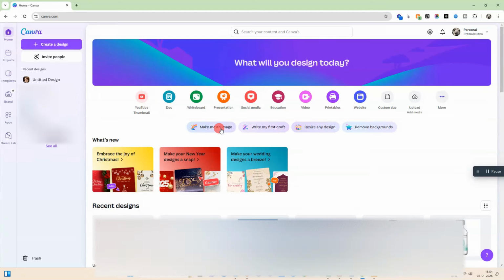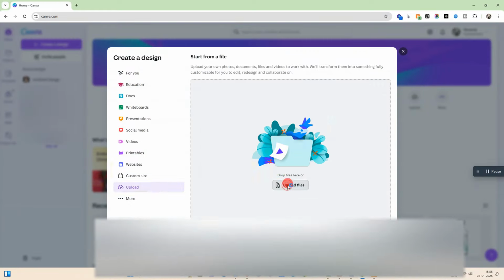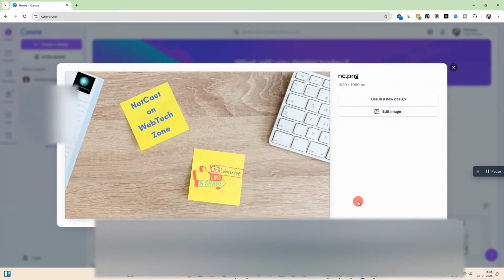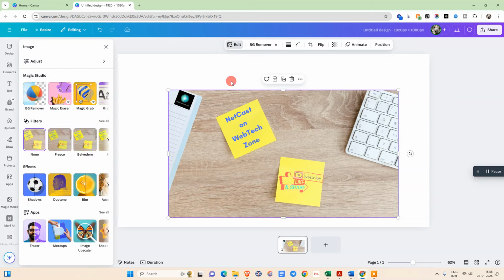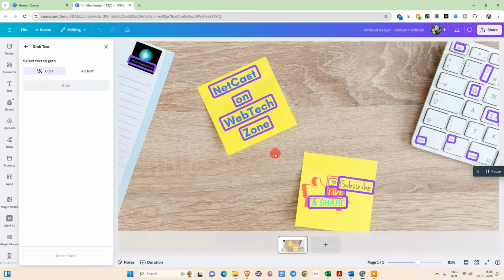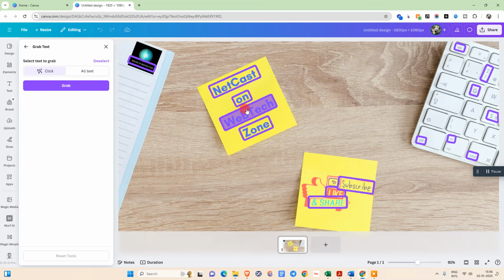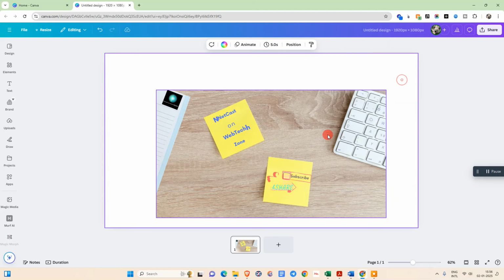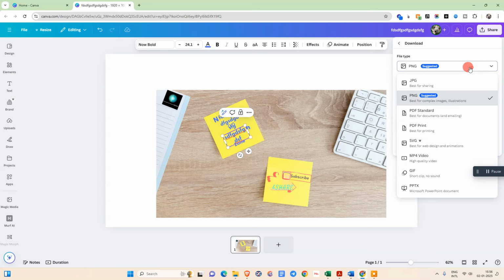How to Edit Text in an Image in Canva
In this tutorial, I’ll show you how to edit text in an image using Canva. First, open Canva and upload your image using the "Upload Media" option. Select the image, go to "Edit Image," and use the "Grab Text" feature to extract text from the image. Once extracted, edit the text as needed, then go to "Share," download it as a PNG or PDF, and save it to your computer.